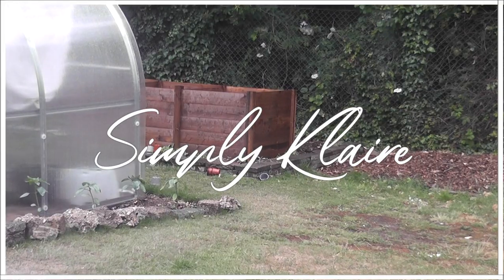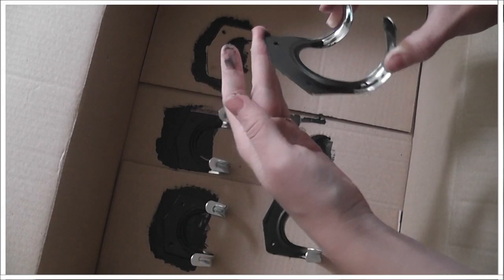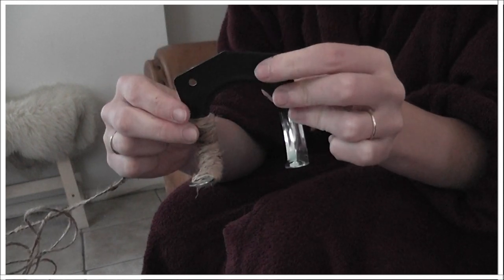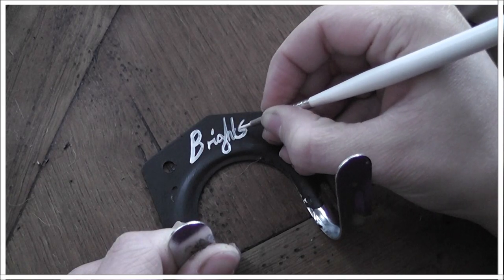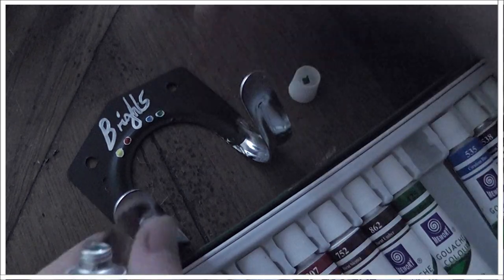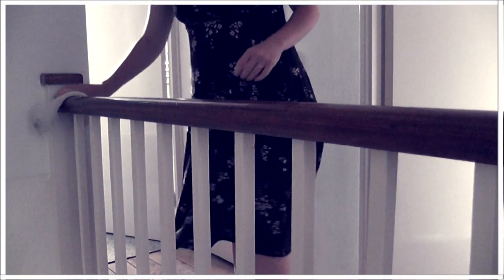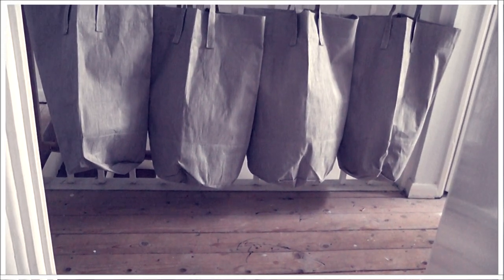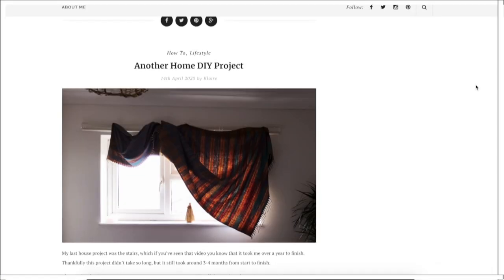Making A Better Laundry System